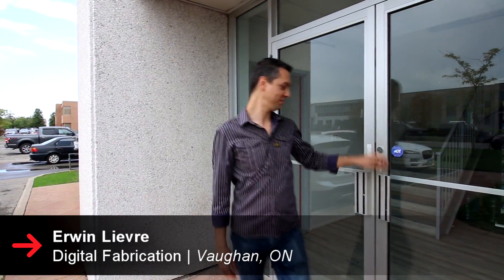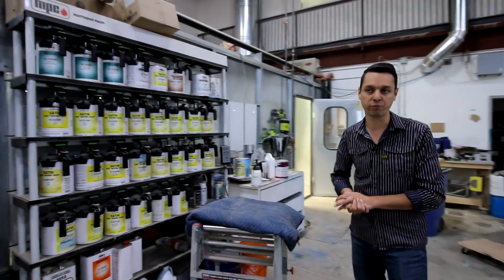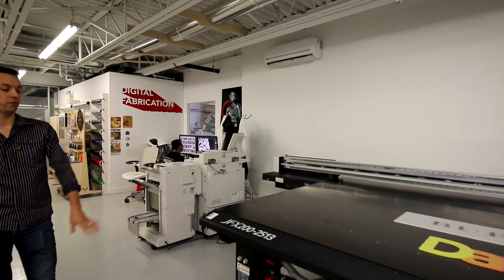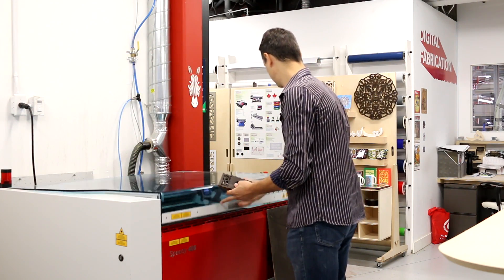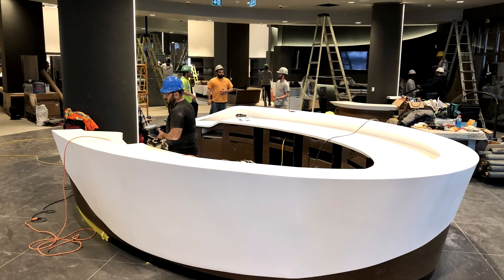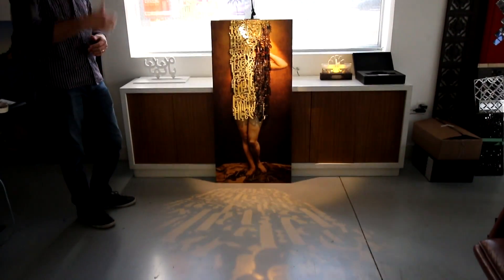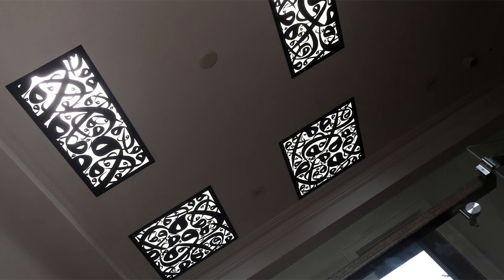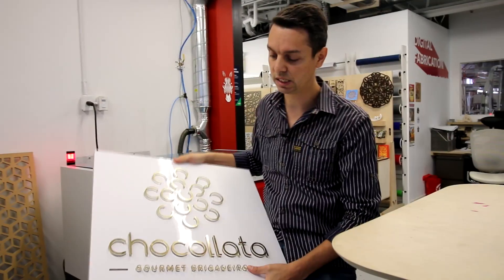Laser Fabrication | Fabrication Business | Laser vs CNC Machines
This week, we're talking to Digital Fabrication out of Vaughan, ON. They are a one-stop fabrication shop from signage, display, furniture, art pieces and promotional products. Anything and everything can be created by these guys!

See how they use the Trotec Speedy 400 laser engraving machine to engrave and cut their promotional products for their online store as well as create fabrication signage and display for their corporate clients.